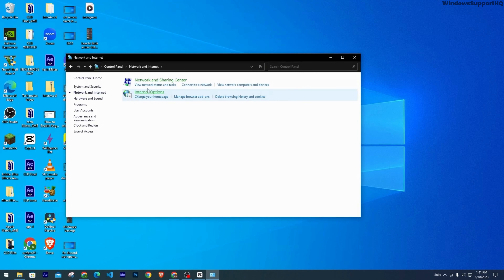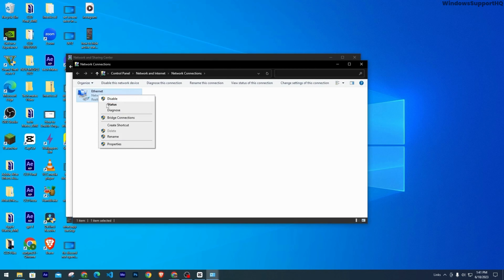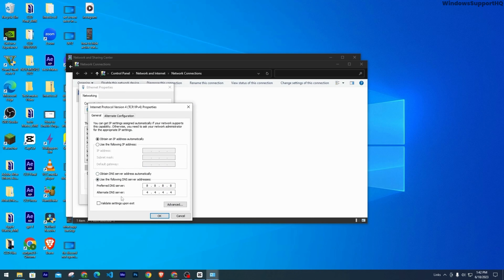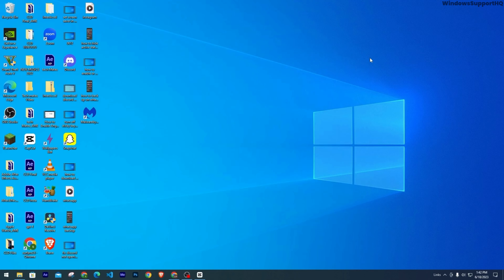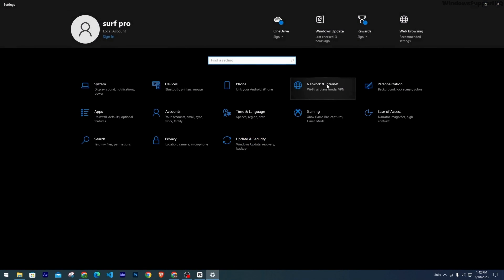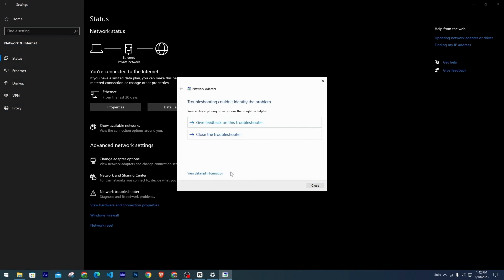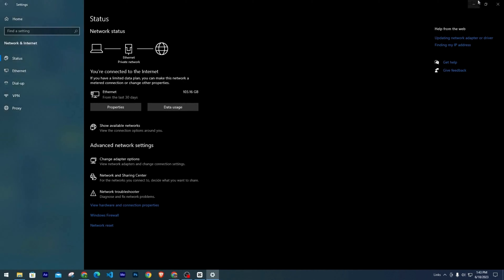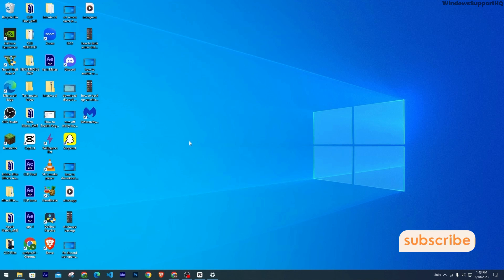How to Fix DNS Server Not Responding Windows 11 | My DNS Server is not Responding How do I Fix it?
Experiencing DNS server not responding issues on your Windows 11 computer can disrupt your internet connectivity and prevent you from accessing websites. In this 2023 guide, we'll provide you with effective solutions to fix DNS server not responding issues and restore your internet connection.

We'll address common causes that can lead to DNS server problems and provide step-by-step instructions to troubleshoot the issue. Whether it's related to misconfigured network settings, DNS cache, or issues with your DNS server provider, our solutions will help you resolve the problem and regain a stable internet connection.

Here's what this guide will cover:

1️⃣ Checking network connectivity and restarting your router/modem
2️⃣ Flushing DNS cache and resetting IP configuration
3️⃣ Configuring DNS server settings manually
4️⃣ Changing DNS server addresses to alternative providers
5️⃣ Disabling third-party antivirus or firewall software temporarily
6️⃣ Updating network drivers and Windows system files

By following our instructions, you'll be able to troubleshoot and fix DNS server not responding issues on your Windows 11 computer. Say goodbye to internet connectivity problems and enjoy seamless browsing in 2023.